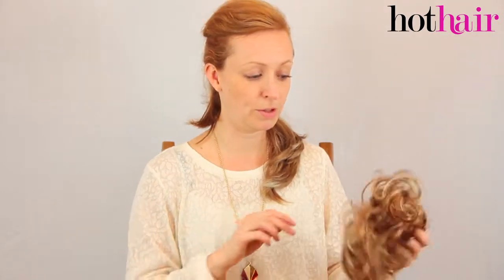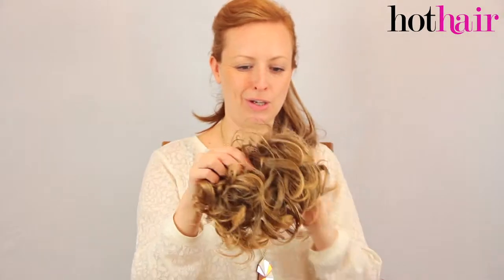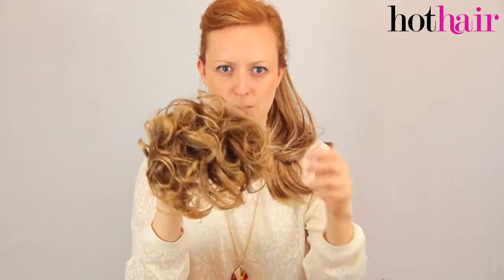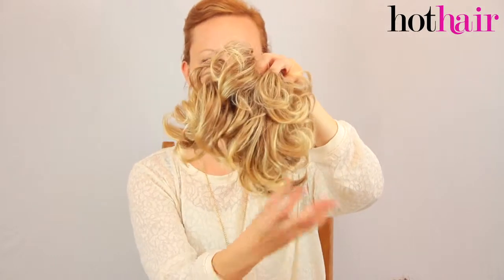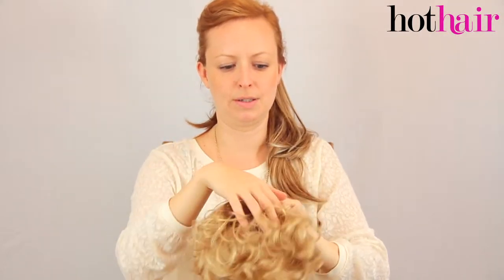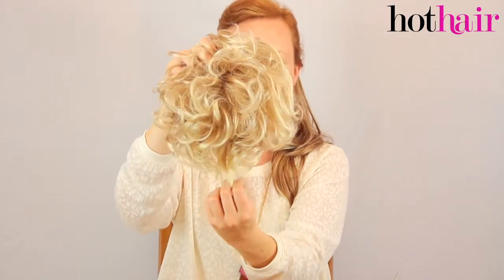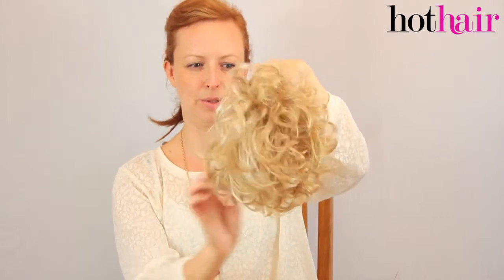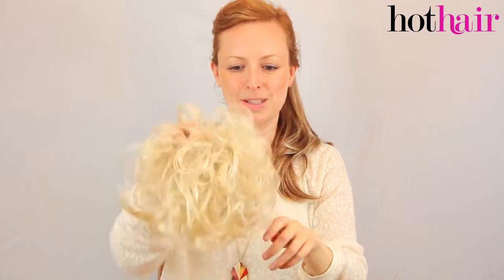Hothair Light Colours Range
Louise demonstrates the Hothair Light Colours hair range